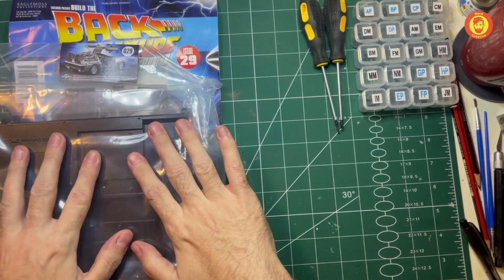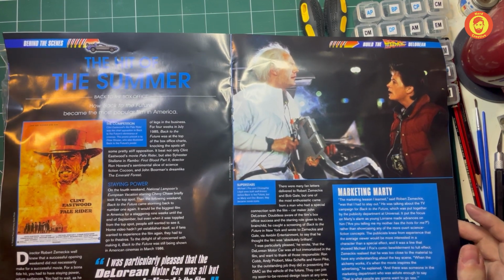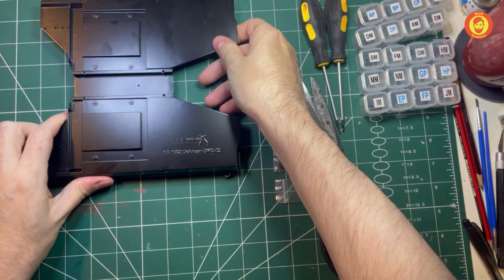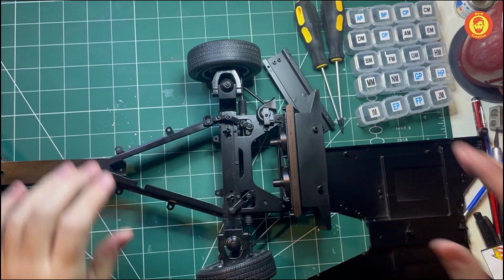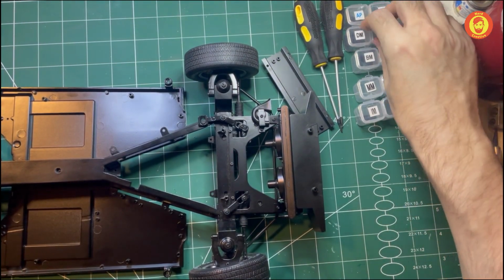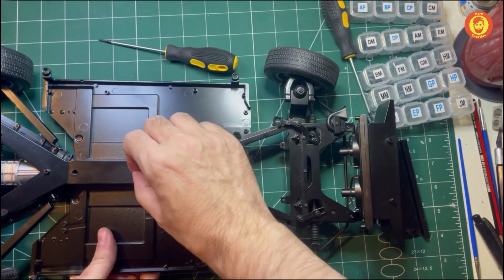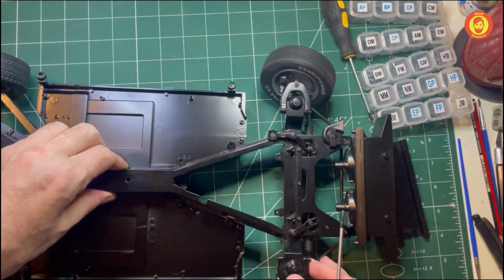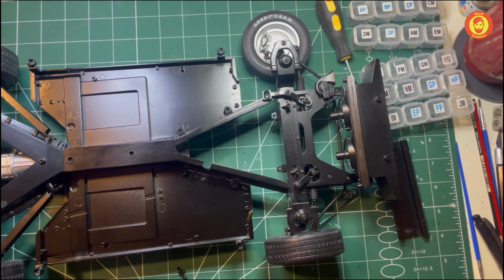FANHOME Build the Back to the Future Delorean 1:8 Scale Part 3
Paint by Numbers and everything Creative. Drawing, Painting, photography, music, TV Shows, Movies, hobbies, writing, projects and reviews.